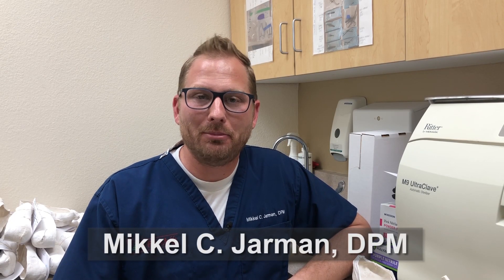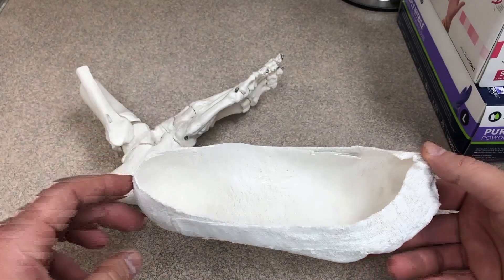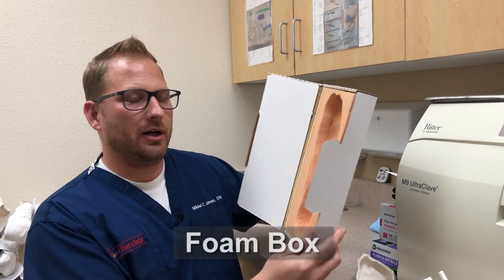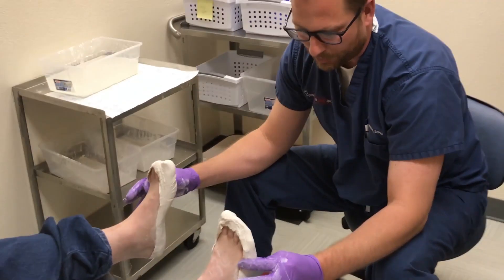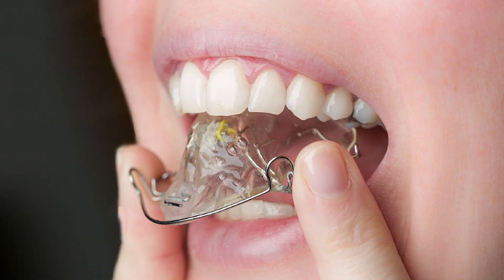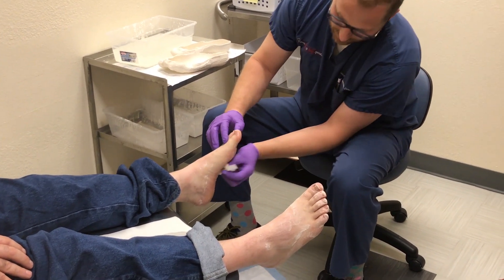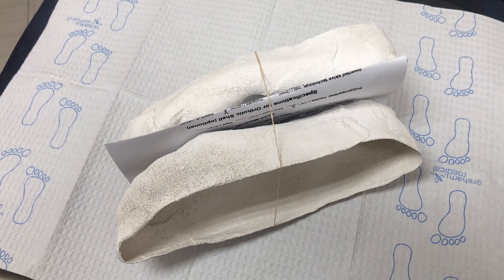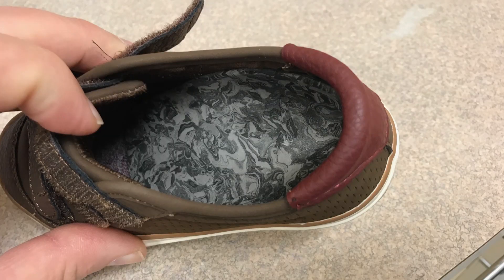Casting Orthotics - An Overview of the 3 Different Casting Techniques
Dr. Mikkel Jarman discussing the three different techniques of orthotic casting to obtain an impression of the foot. One is to use a scanner or a pressure plate, second is to use a foam box where the patient places their foot in the foam, and the third is the utilization of plaster to cast the foot which will obtain a mold of the foot.

Experts agree that plaster casting is the best method to obtain an accurate mold of the patietn's foot, so that is what Dr. Jarman does.

To learn more about custom orthotics casting, please see our

Dr.  Mikkel Jarman is a Children's Podiatrist practicing in Phoenix, Arizona specializing in the study, diagnosis, treatment, and prevention of foot and ankle ailments for both adult and children.

Outside of Arizona?